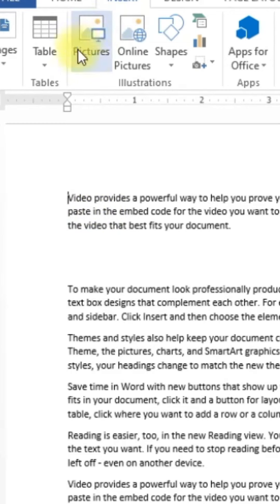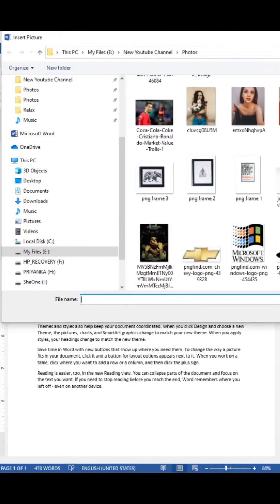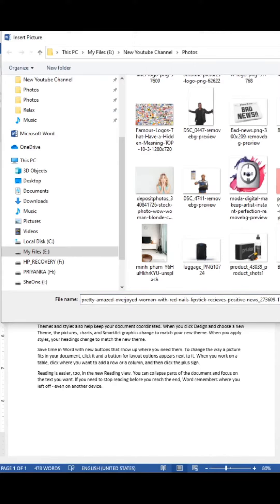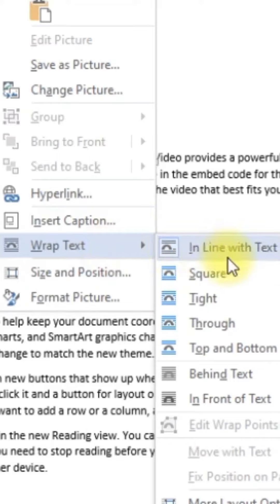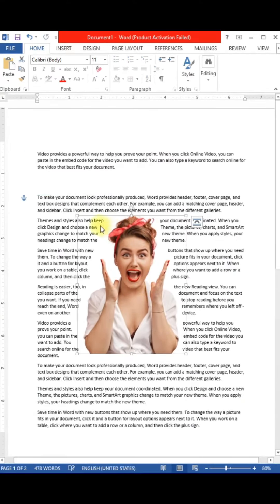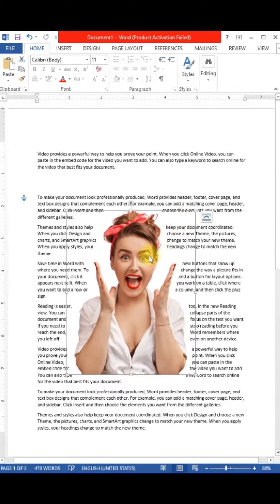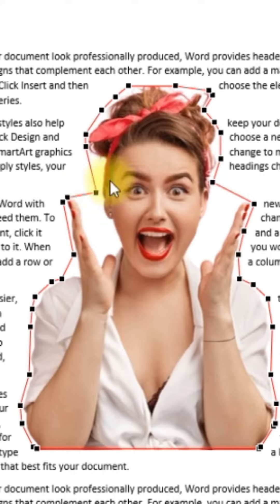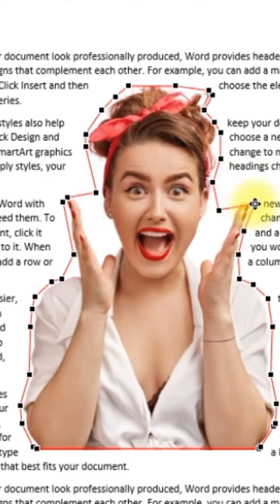MS Word WRAP Text Tutorial | MS Office | Sinhala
MS Word, MS Excel, MS PowerPoint වැනි මෘදුකාංග වගේම Graphic Designing මුල සිට සරලව තේරෙන සිංහලෙන් දන්න නොදන්න හැමෝටම.